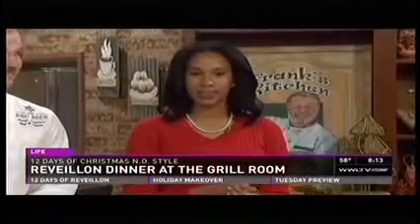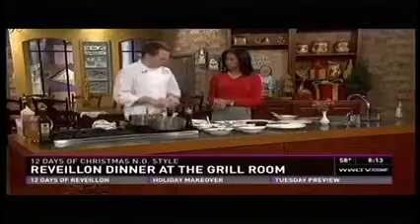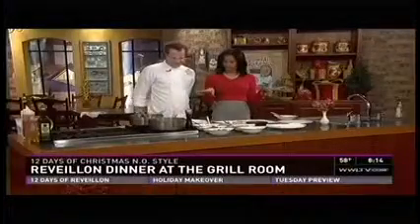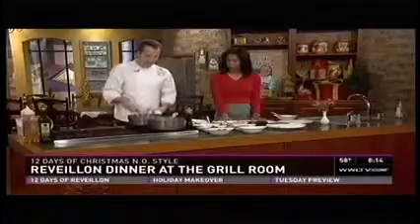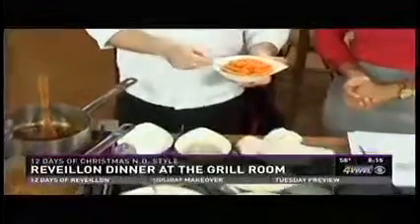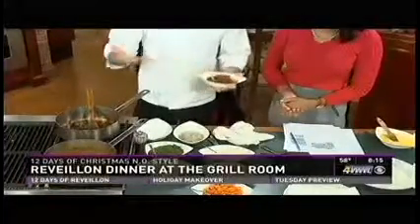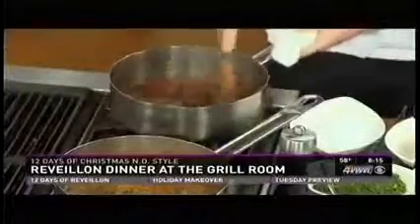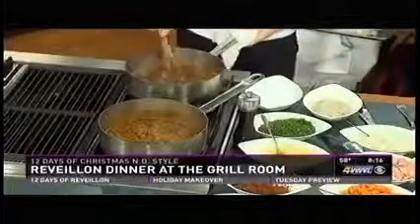A Creole take on Tourtière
Tourtière Creole, made with oysters, is a twist on a classic Québécois dish, traditionally prepared during Christmas and New Year's Eve's réveillon dinners. Watch our Chef de Cuisine Daniel Causgrove prepare it in this WWLTV segment.